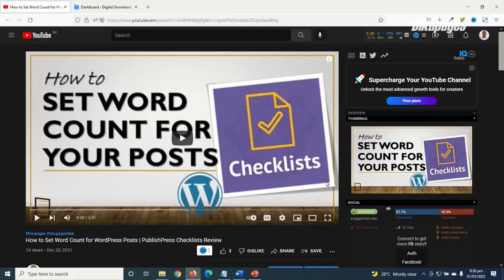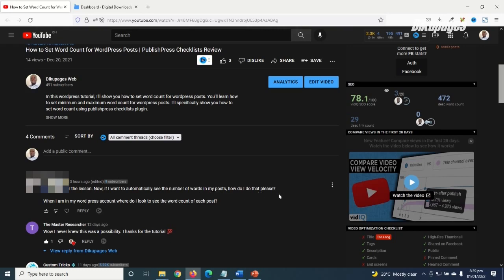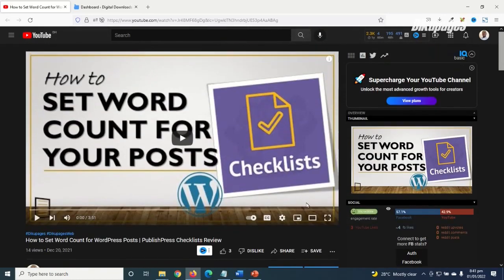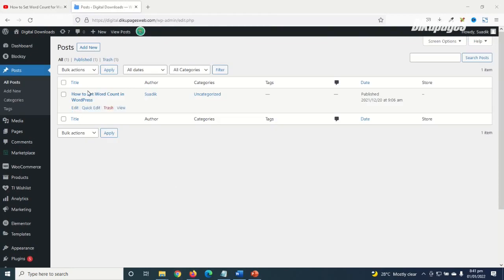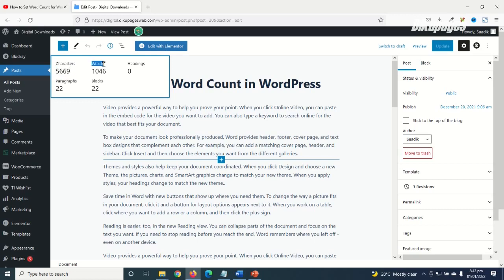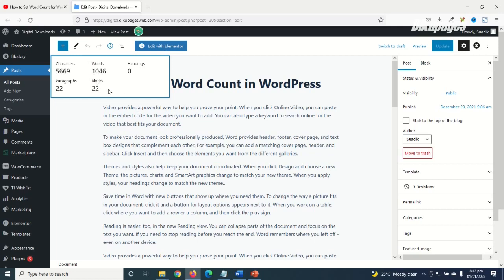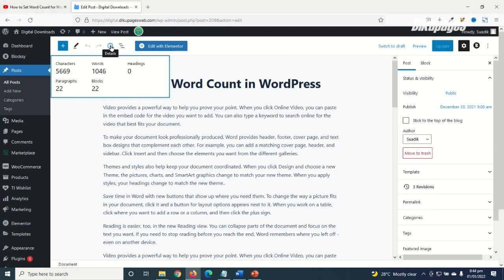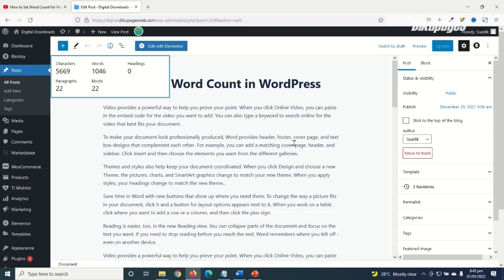How to Check Word Count on WordPress Posts - WordPress Tutorial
In this wordpress tutorial, I'll show you how to check word count on wordpress posts.

Today's video is a very short one and it's a followup tutorial to a video I've posted on this channel - How to Set Word Count for WordPress Posts. There is a comment on it where the person wants to know how to see word count for each of their wordpress posts. So, in this video 'll show you how to check word count on wordpress posts. I've linked up the video in this description.